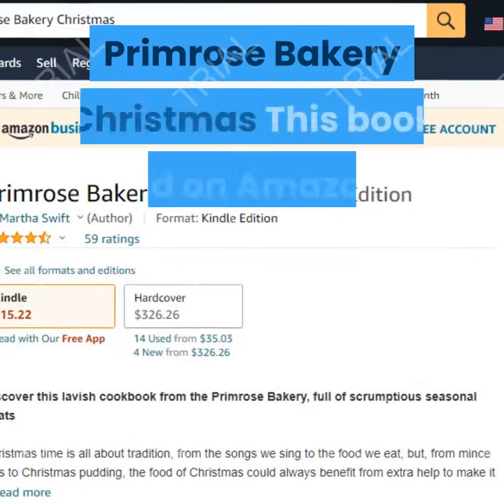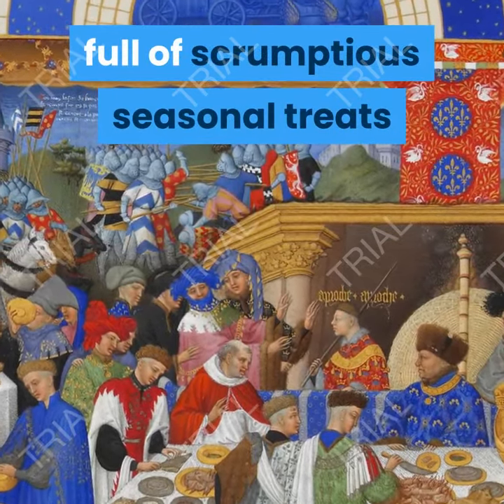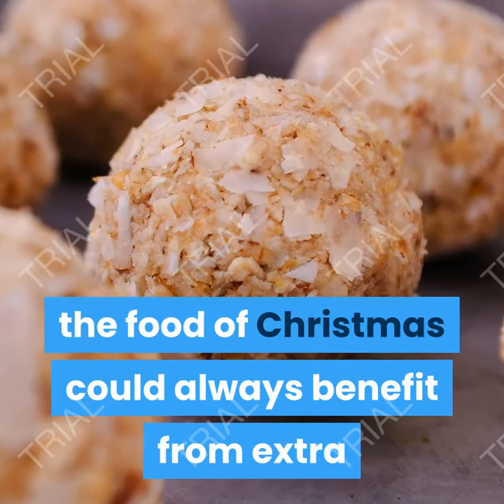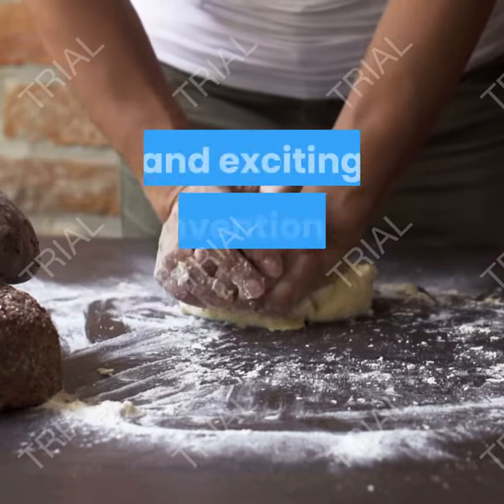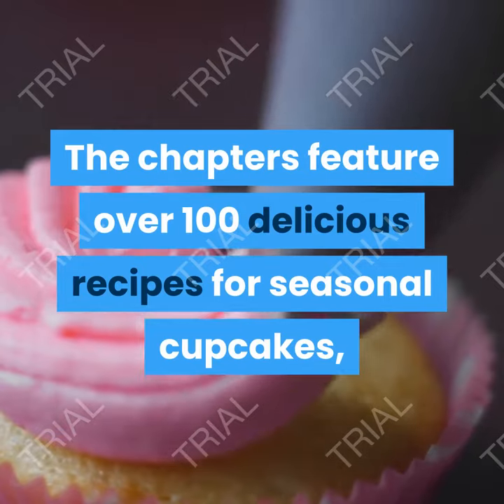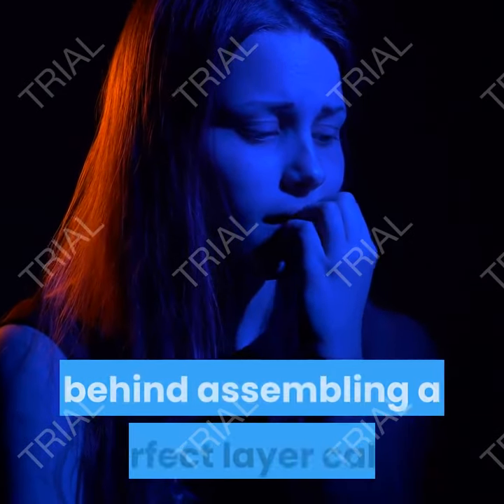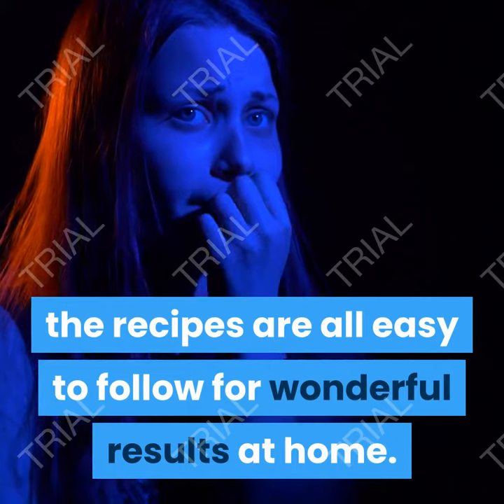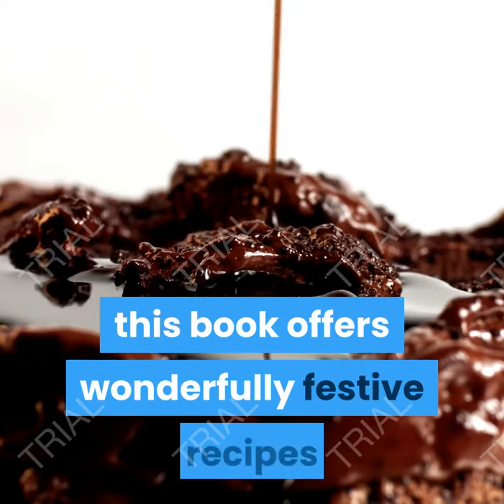cooking primrose bakery Christmas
Primrose Bakery Christmas
This book is sold on Amazon for $ 326.26, you can download this book for free from the link below THIS video
Discover this lavish cookbook from the Primrose Bakery, full of scrumptious seasonal treats
Christmas time is all about tradition, from the songs we sing to the food we eat, but, from mince pies to Christmas pudding, the food of Christmas could always benefit from extra help to make it shine just a little bit brighter.
The Primrose Bakery has been bringing an extra bit of twinkle to their Christmas baking for over a decade and in this book reveal their unique twists and exciting reinventions of traditional Christmas treats, as well as all-new recipes to breathe fresh life into your festive baking repertoire.
The chapters feature over 100 delicious recipes for seasonal cupcakes, impressive wintry celebration cakes and stunning dessert centrepieces, as well as charming biscuits, cinnamon-scented loaves, indulgent bars and brownies and wonderfully personal edible gifts. Step-by-step sequences reveal the secrets behind assembling a perfect layer cake, building a magnificent gingerbread house from scratch and rolling a perfect festive Yule log, and, in true Primrose Bakery-style, the recipes are all easy to follow for wonderful results at home.
From warming Eggnog Cupcakes and decorative and delicious Popcorn Baubles to a lavish Christmas Pavlova Wreath or decadent Christmas Pudding Cake with Mulled Wine Icing, this book offers wonderfully festive recipes to make your Christmas baking a triumph.
Please click Like for this video, make a subscription to this channel, and activate the bell button to make all the videos, and do not forget to share this video so that the benefit will be spread to all people in the world
Please click here to enjoy my channel: